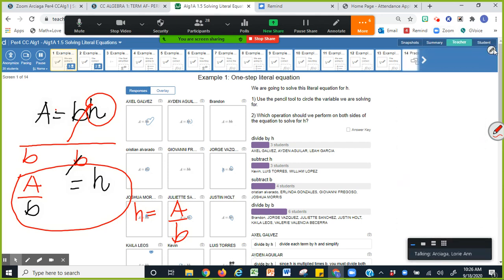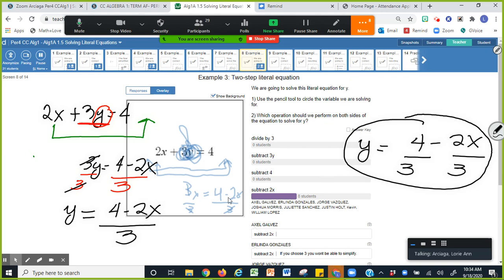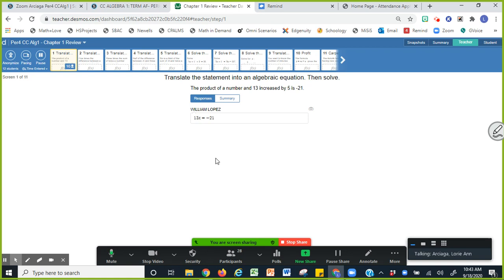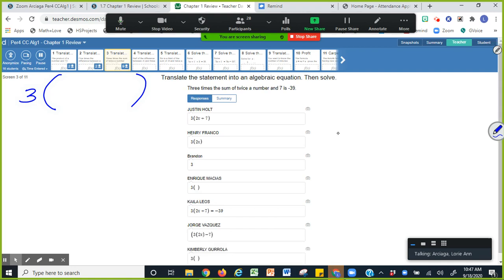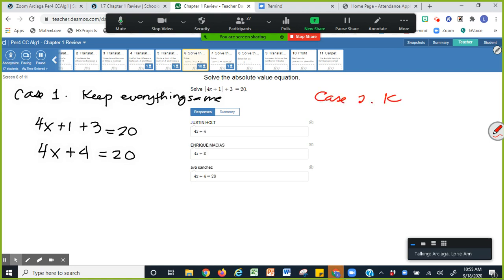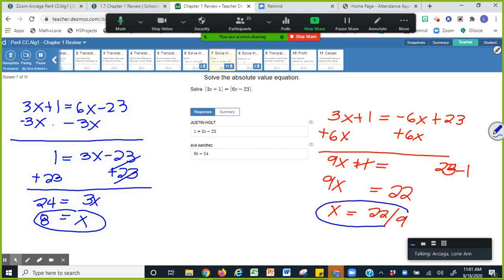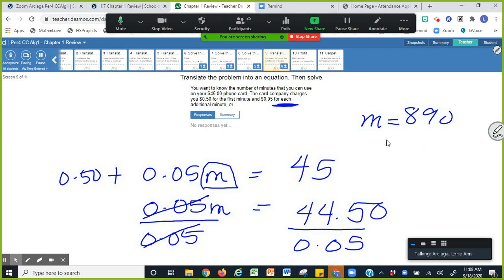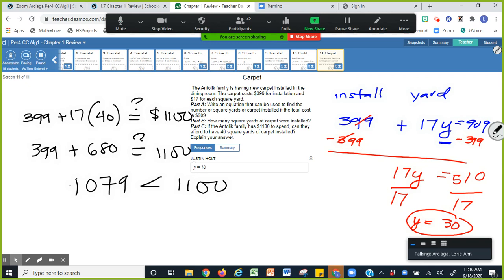Alg1 Ch1 Review Screencast